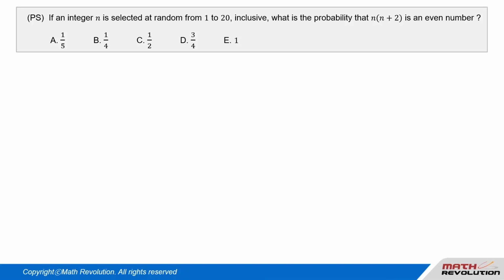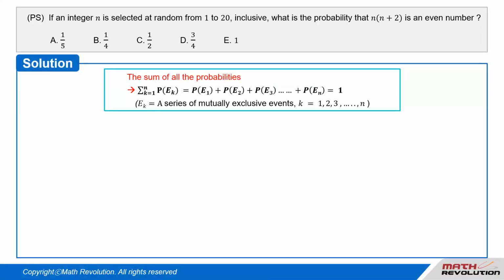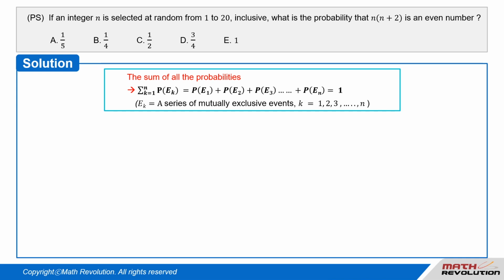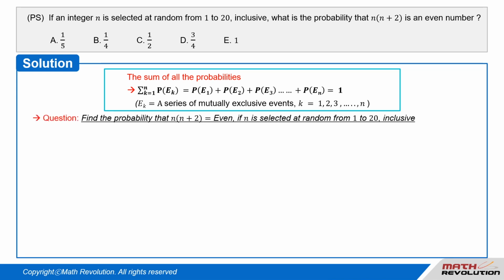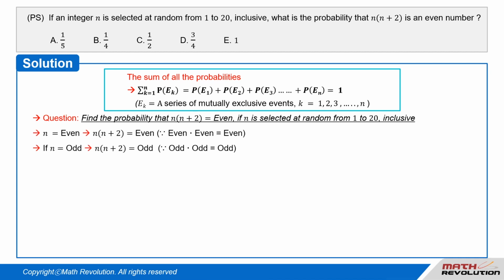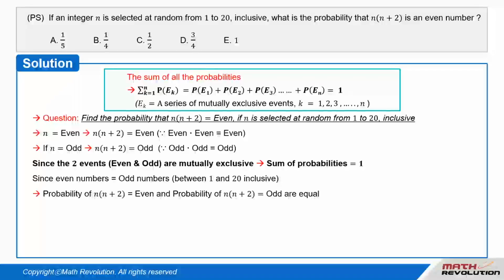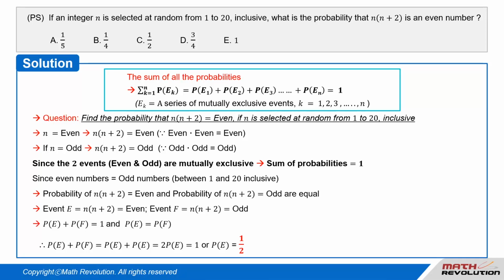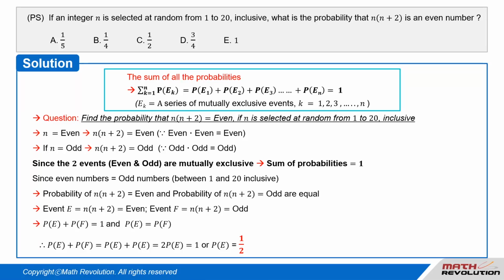O9. The Sum of Probabilities is 1